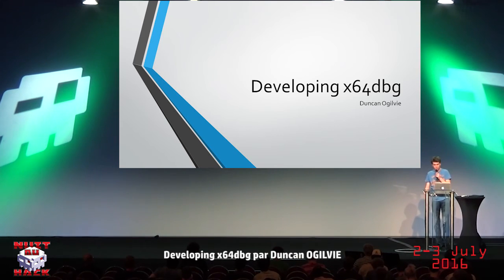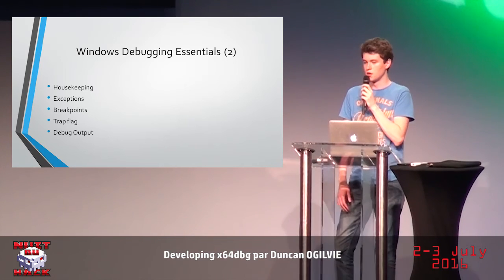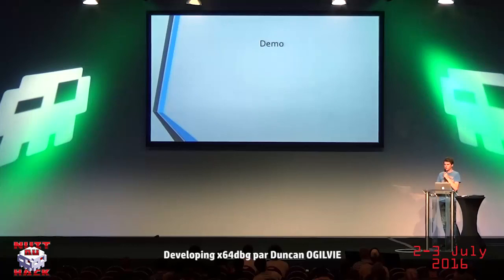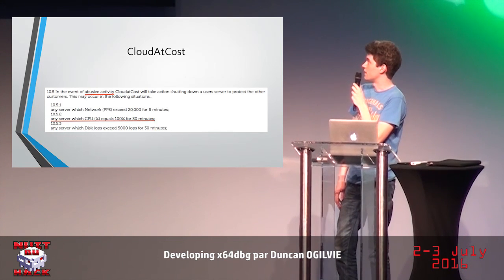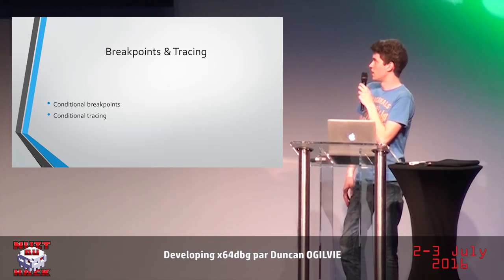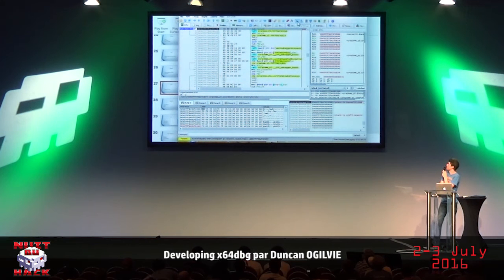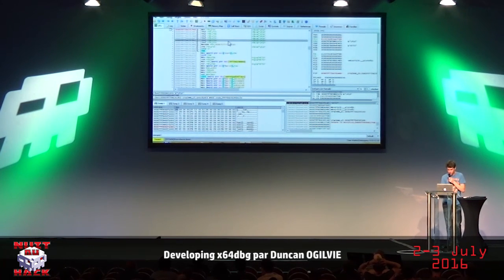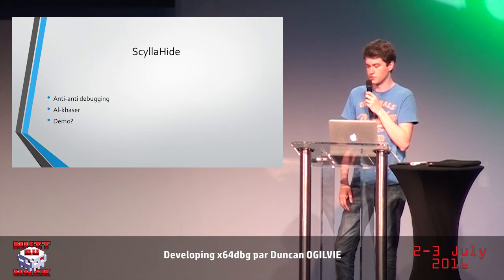HackerZVoice - NDH2K16 - Developing x64dbg with Duncan OGILVIE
Three years ago we desperately needed a user-friendly 64-bit debugger. Today there is one and it’s called x64dbg.

This talk will give you an insight in what inspired it, how the development process went and where this project is going in the future. OllyDbg reigned the 32-bit debugging era for years, but it has it flaws and sadly no support for 64-bit debugging. Many of x64dbg’s features are inspired by OllyDbg, reinventing the good parts and discarding the bad parts.

The talk will end with a demo showing off x64dbg’s features on a real-life scenario.